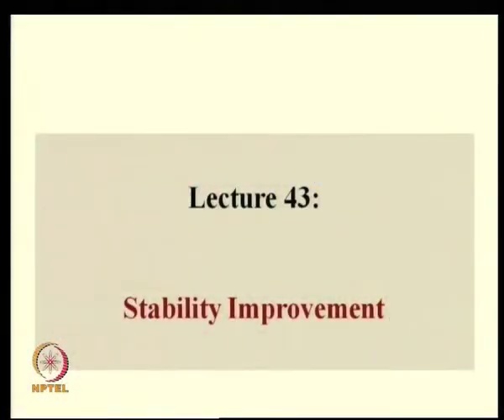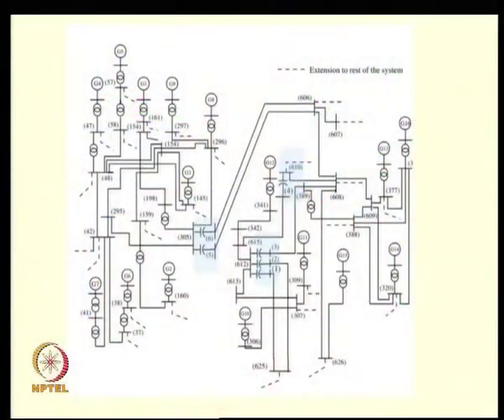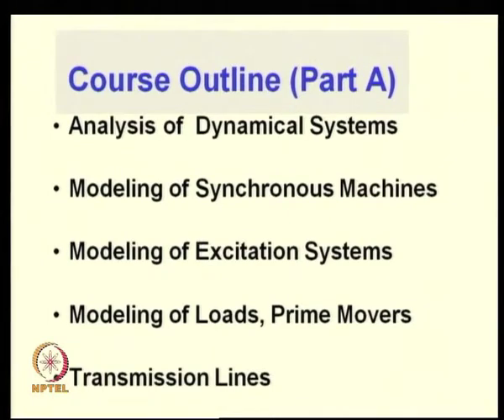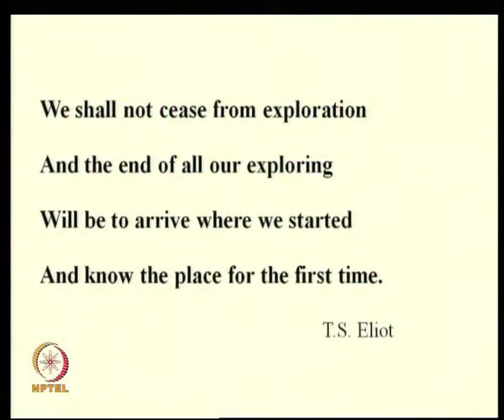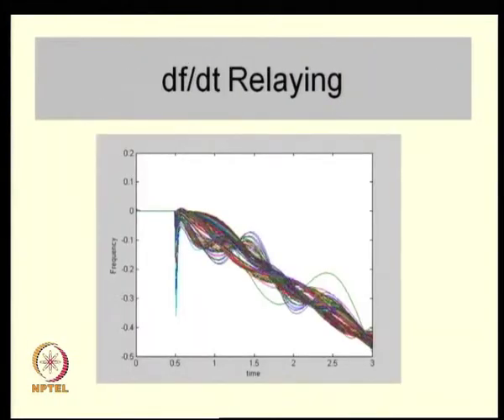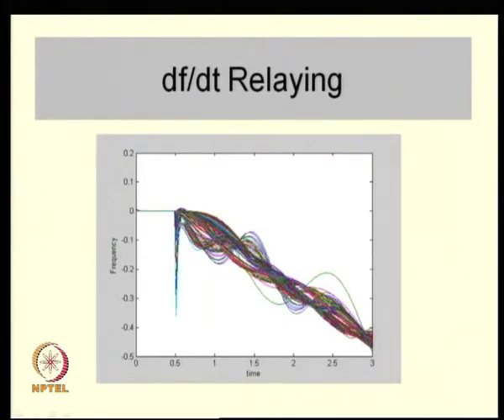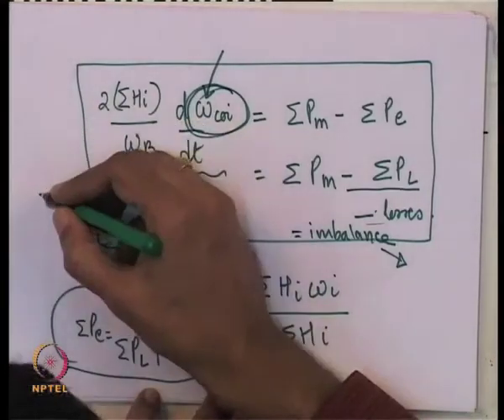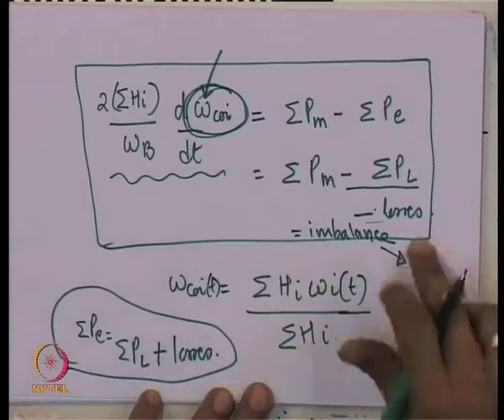Mod-01 Lec-43 Stability Improvement